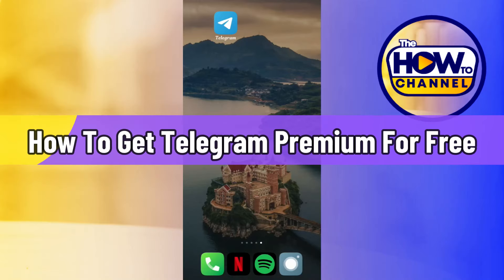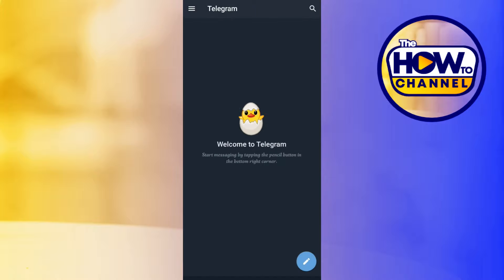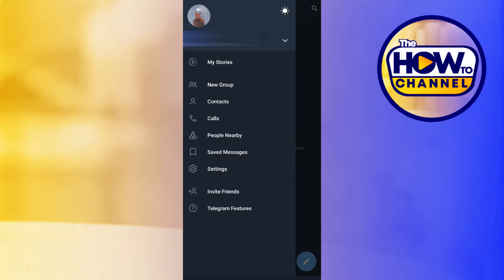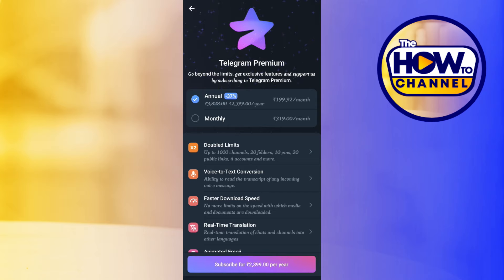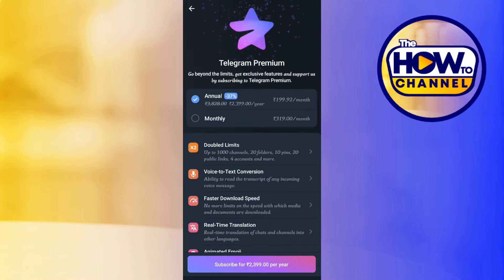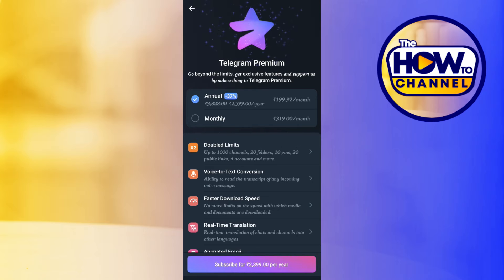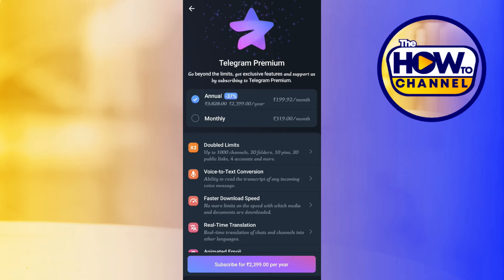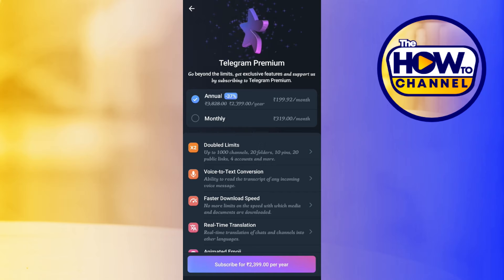How to Get Telegram Premium for Free (2024)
How to Get Telegram Premium for Free (Easy Method)

In this video I'll show you how to get telegram premium.. The method is very simple and clearly described in the video. Follow all of the steps & get telegram premium for free.